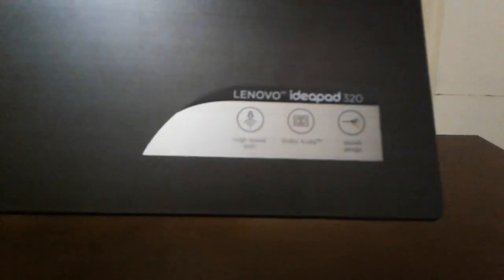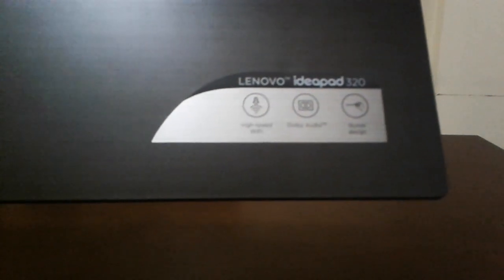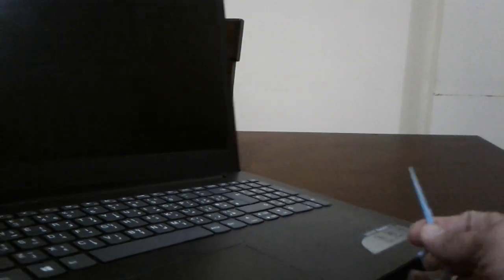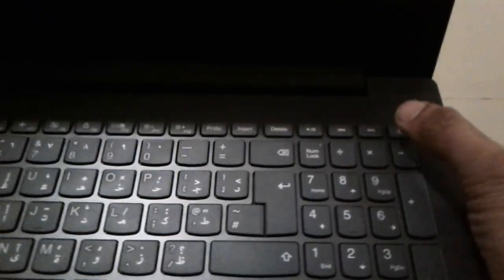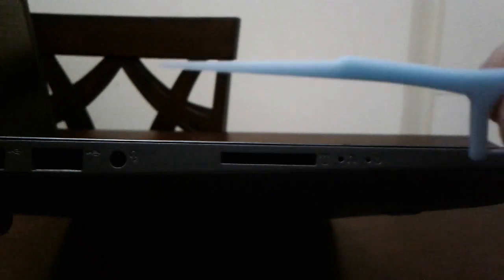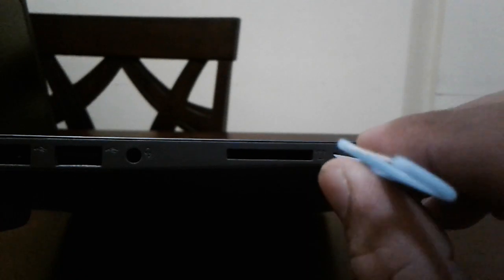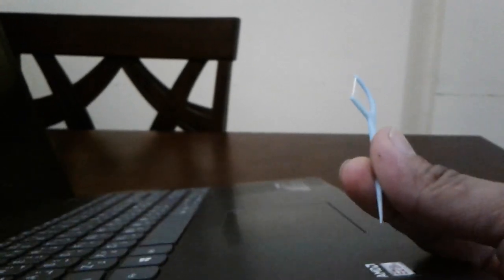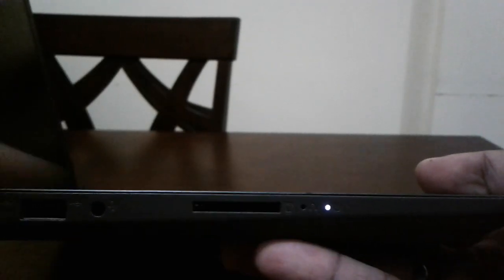Lenovo Ideapad 320 (how to access bios setup)